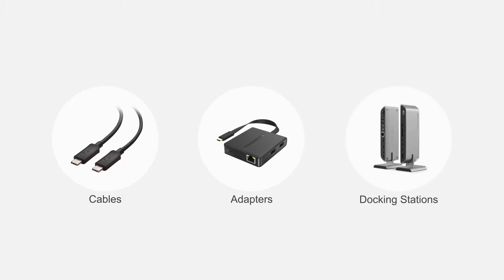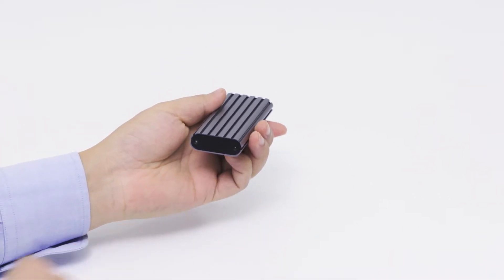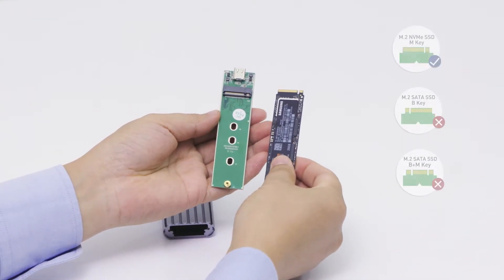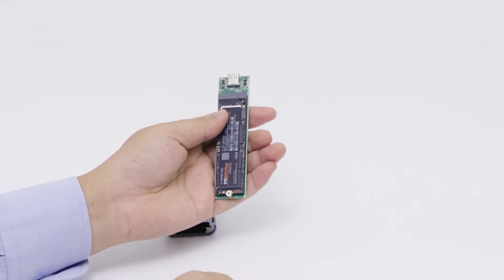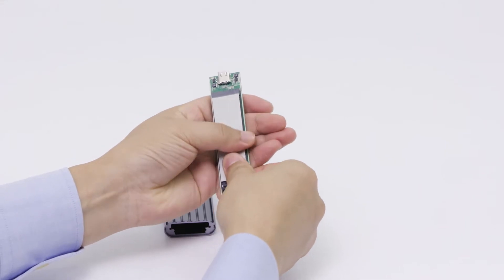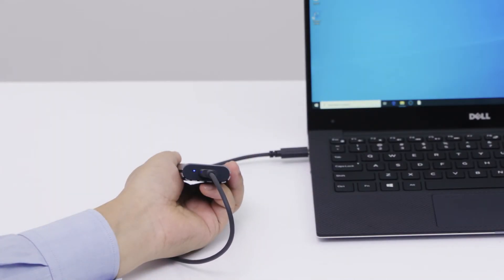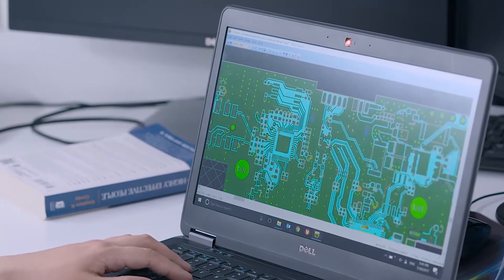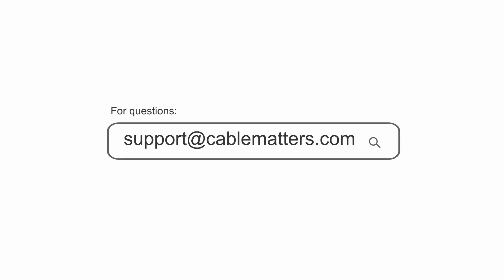Cable Matters 10Gbps Aluminum USB C to M.2 Enclosure for NVMe SSD with USB-C and USB-A Cables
The Cable Matters M.2 External Enclosure provides a convenient way to connect a NVMe M.2 SSD to a computer with popular interfaces including USB 3.0, USB-C, and Thunderbolt 3. Enjoy up to 10Gbps speed which is twice as fast as USB 3.0 external SSDs, with a slim, travel friendly design.

Supports UASP for increased read/write speeds and improved CPU utilization. Supports TRIM to manage available storage space and increase SSD life. Supports S.M.A.R.T technology to perform predictive failure analysis

The USB C to M.2 enclosure supports NVMe SSDs and delivers up to 2x faster data transfer speed than normal SATA SSDs. Enjoy up to 10Gbps transfer speed, transferring an ultra HD 4K movie in 30 seconds.

Portable M.2 external enclosure has a sturdy aluminum housing which protects the SSD while assisting with heat dissipation together with the included thermal pads. Never worry about speed drop or loss of connection caused by overheating.

The USB C to NVMe enclosure supports UASP, TRIM, and S.M.A.R.T with compatible computers, SSDs and OS for increased data transfer speeds and improved CPU utilization.

NVMe to USB C enclosure offers convenient and quick data back-up for temporary or long-term use. The slim profile is only slightly larger than a flash drive and easily fits in a laptop case for travel.

Universal compatibility with both USB-C and USB-A cables included. Essential companion for USB C and Thunderbolt 3 enabled laptops such as Macbook Pro, Mac Mini, Dell XPS 13, Surface Pro 7, and more